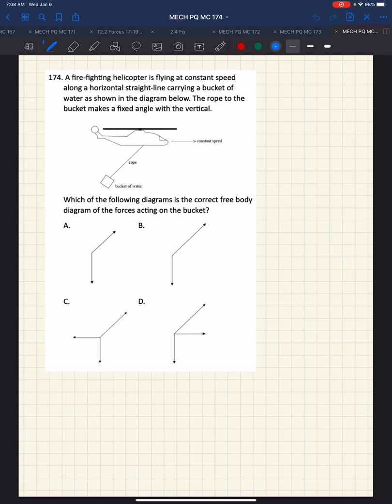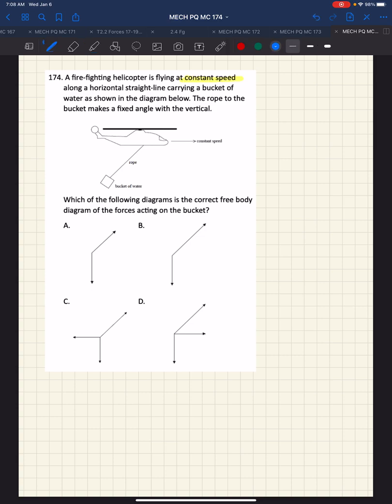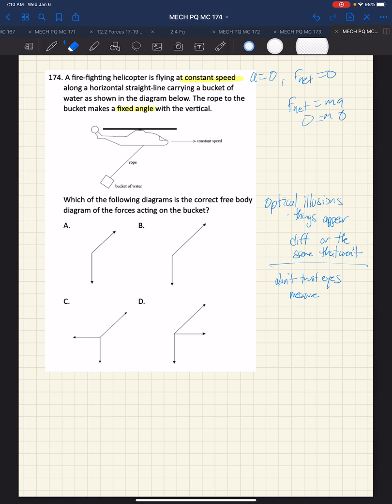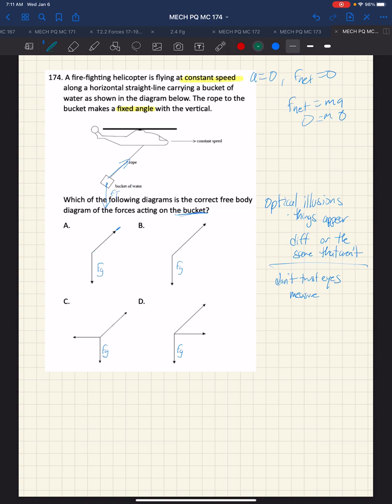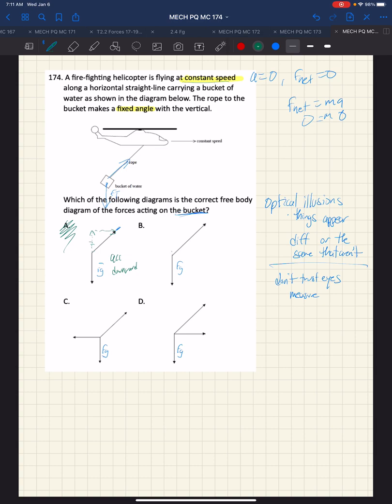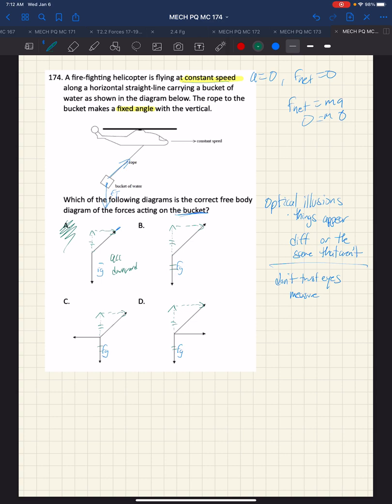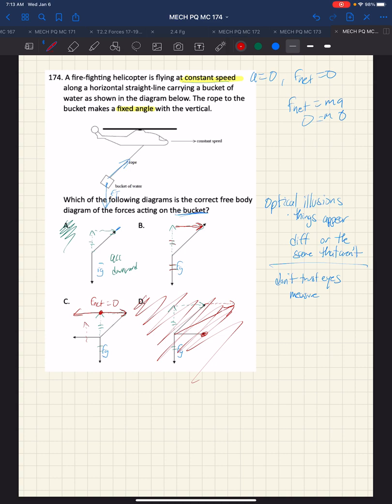MECH PQ MC 174